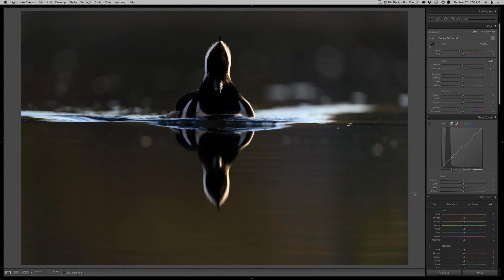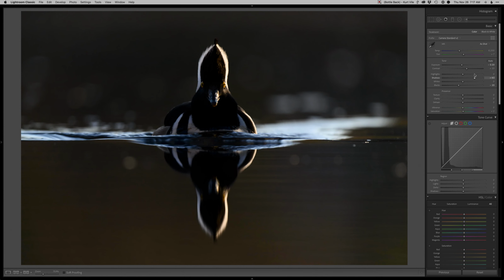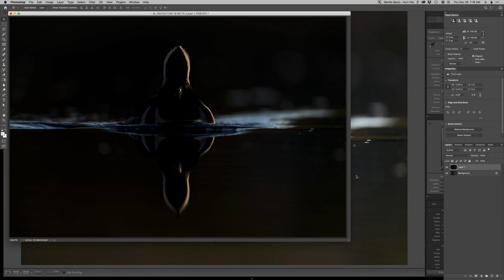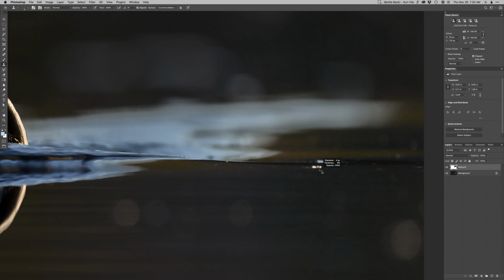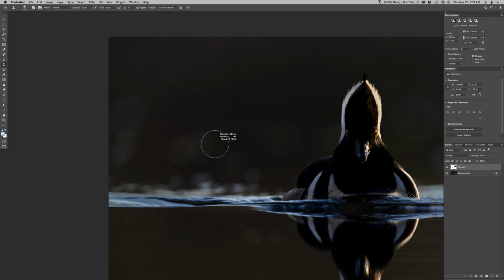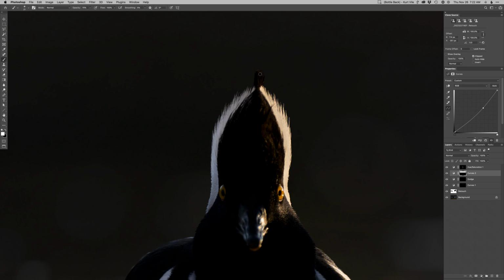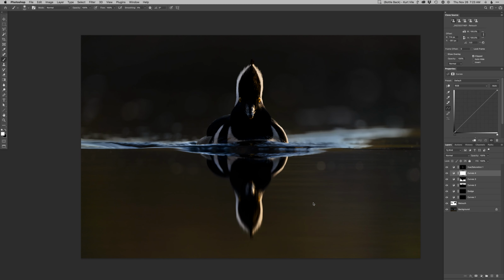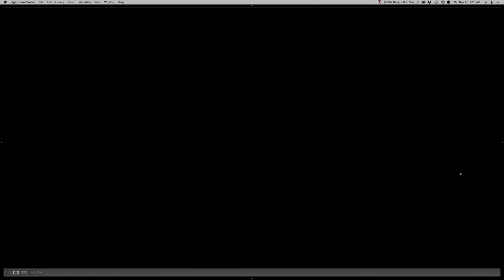Realtime Edit - Head on Hoodie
Watch me edit this photo of a Hooded Merganser using Lightroom and Photoshop.